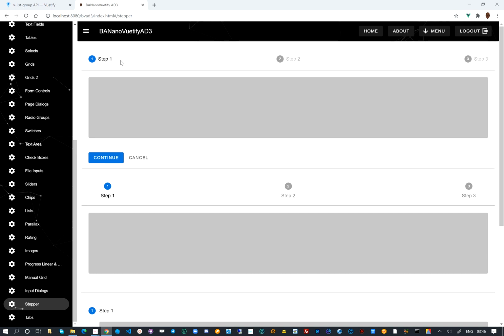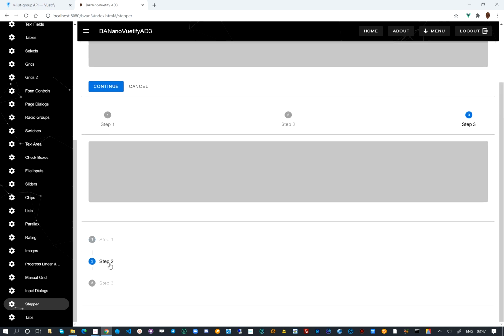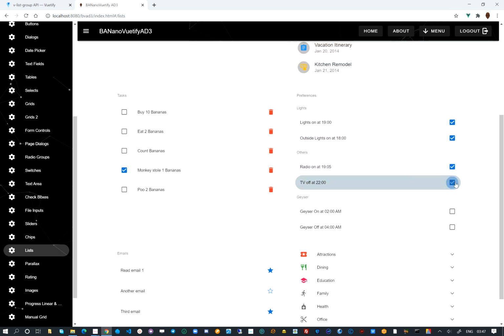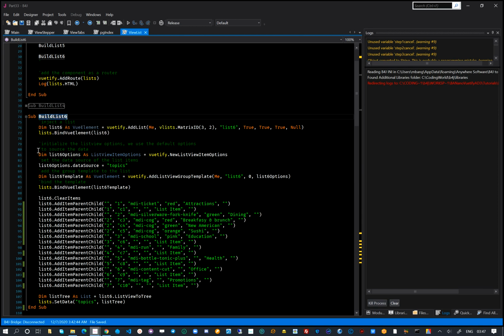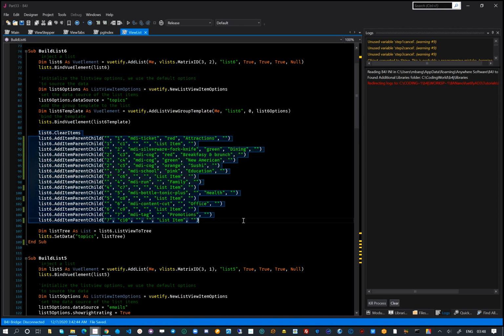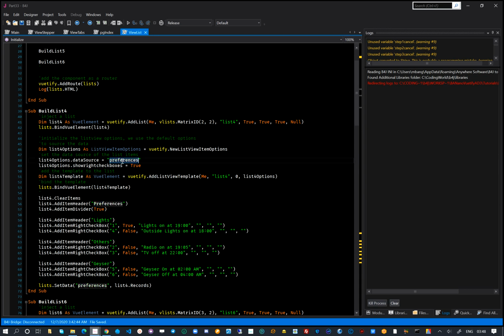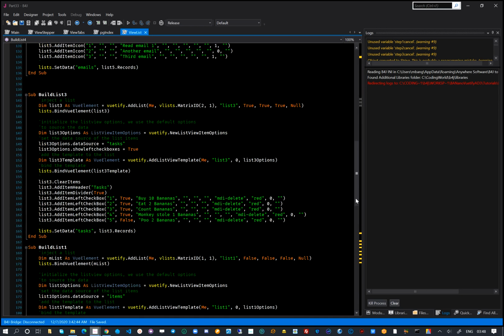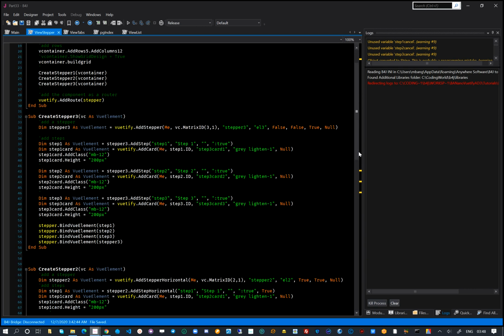BananoVuetifyAD3 For Dummies - Part 33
This 33rd tutorial deals with how we can get started with BANanoVuetifyAD3 to create web apps: Creating steppers, preference dialog lists, tasks list, list group items